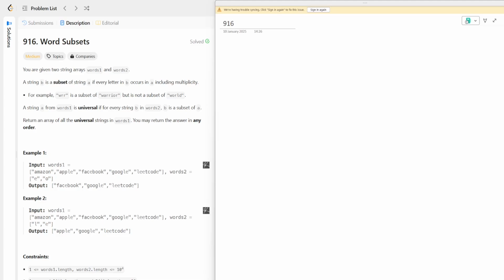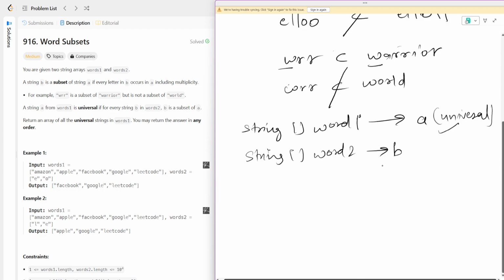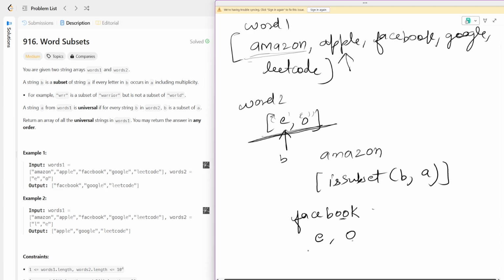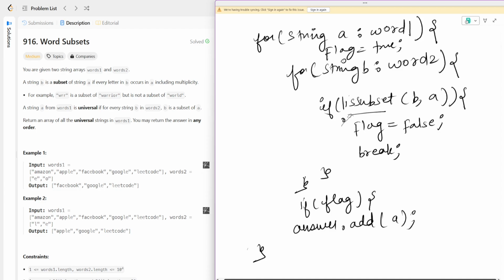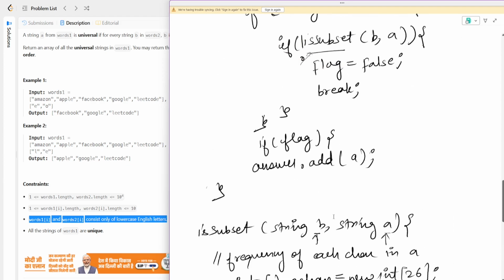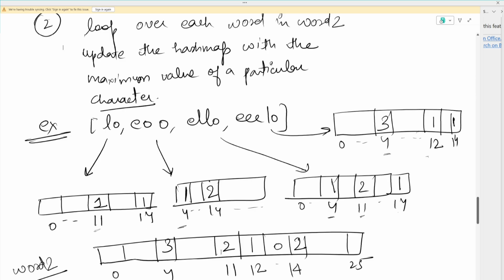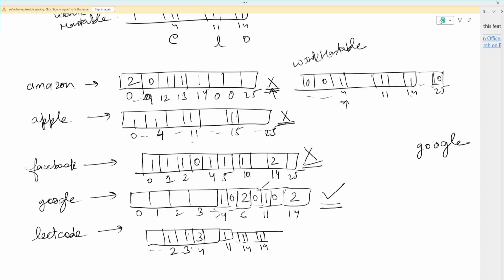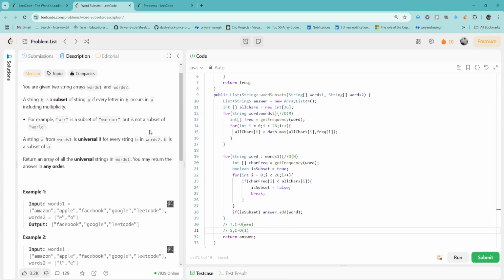916. Word Subsets || Java || Subset || HashTable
This is the detailed explanation of the problem word subsets.